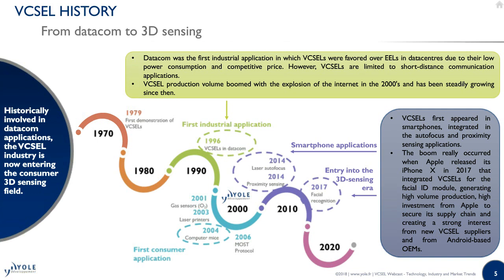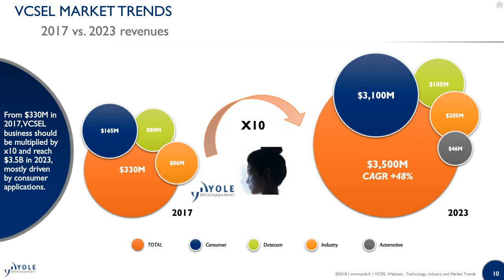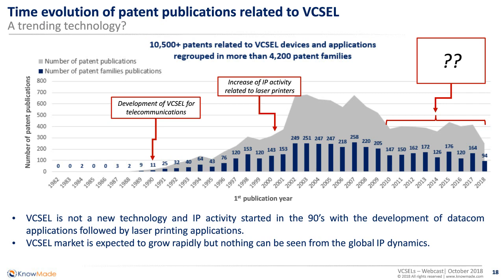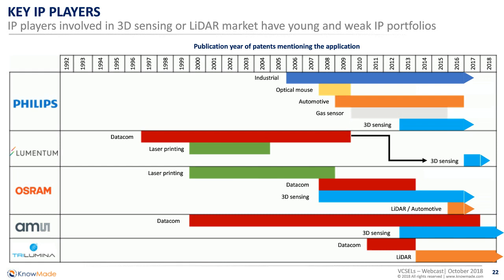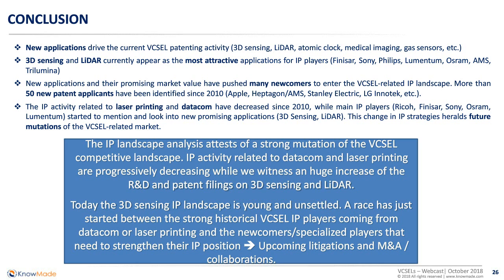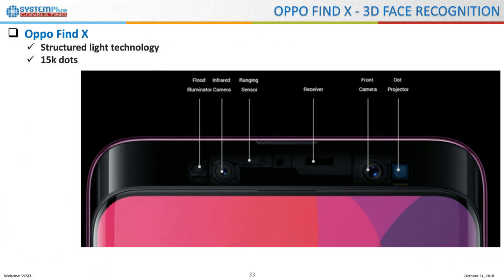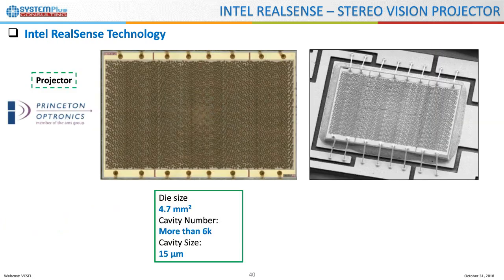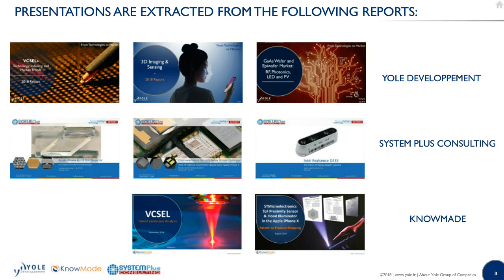VCSEL: After 20 years, has the technology finally found its killer application? - Webcast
Historically driven by data communication applications, in the 2010s VCSEL began appearing in high-volume smartphone applications. The integration with sensors for proximity sensing and autofocus functions was only the beginning of VCSEL’s success story, and in 2017 Apple released the iPhone X, with a 3D sensing function based on VCSEL technology. In fact, the iPhone X integrates three different VCSEL dies for the proximity sensor and the Face ID module. This caused the VCSEL market to explode in 2017, with revenue jumping to ~$330M. Strong iPhone X sales have now triggered interest from other smartphone brands that are likely to integrate a 3D sensing function in future models.

So where does the VCSEL industrial landscape stand today? Is 3D sensing the killer application VCSEL has waited for? How can we further enhance the integration of VCSEL in sensors? Is intellectual property (IP) critical in this domain? Join Yole’s webcast for a discussion of these questions, and gain a better understanding of VCSEL business trends from several perspectives, including market and technology, reverse engineering/costing, and IP.

Yole Développement, System Plus Consulting and KnowMade invite you to watch this special webcast now.

The presentation will last 30 minutes and will be followed by a 30 minutes question and answer session with our analysts.